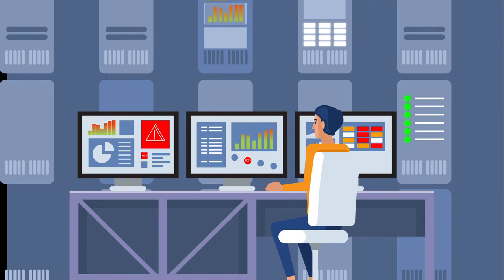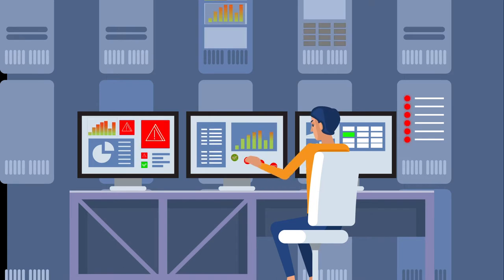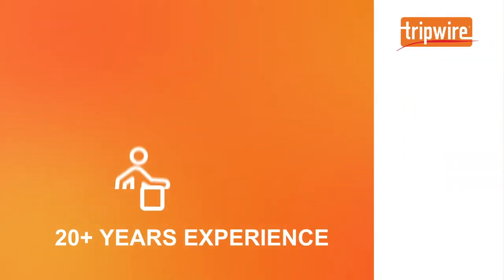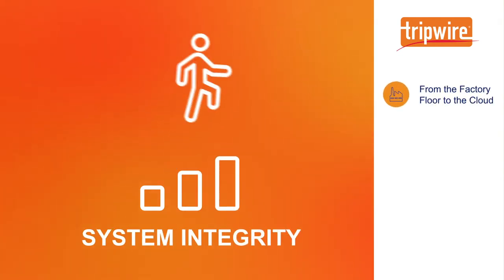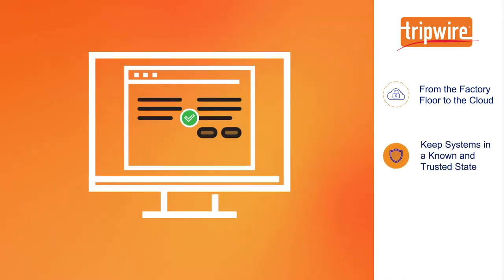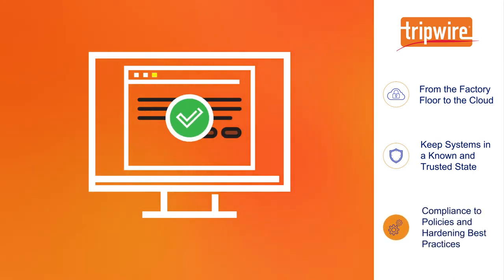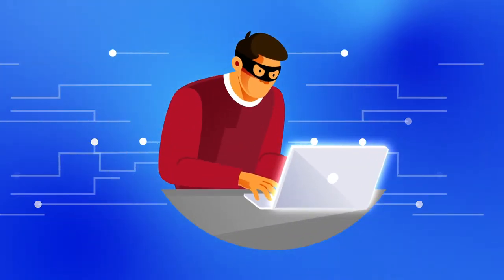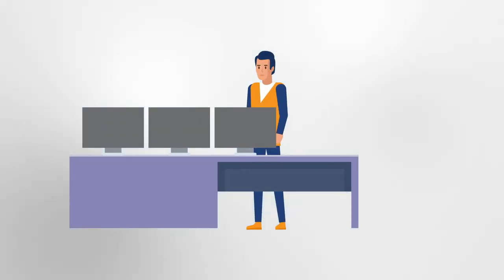About Tripwire - Protecting the Integrity of the Digital World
Between complex IT networks, internet of things, digitized factory floors, increased cloud usage and remote work… you need to protect your digital assets/infrastructure to operate your business safely and securely.

You need to trust that your systems are in a known and trusted state, they are hardened up to industry standards,  they are meeting your policies, and ensure sure they stay that way.

You also need to know when that changes, and which systems are causing a weakness in your security posture.

With Tripwire, you trust and know. From the factory floor to the cloud, Tripwire protects the integrity of digital assets so you can run your business securely.